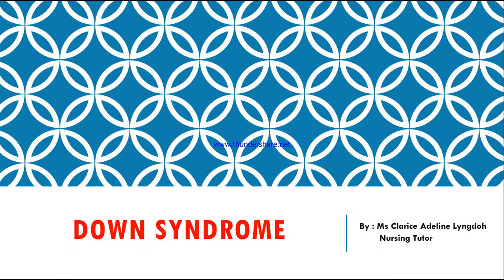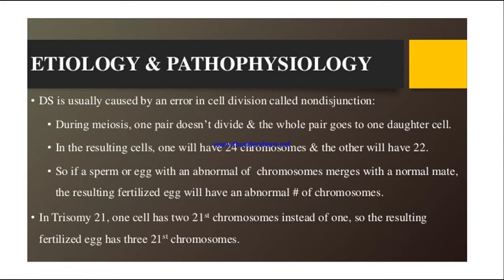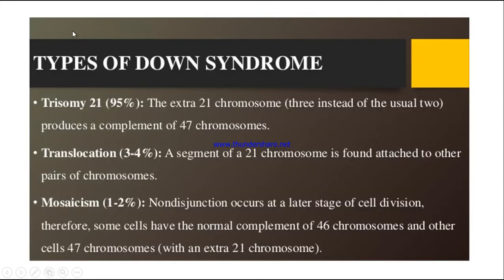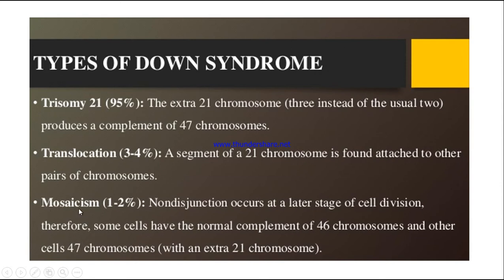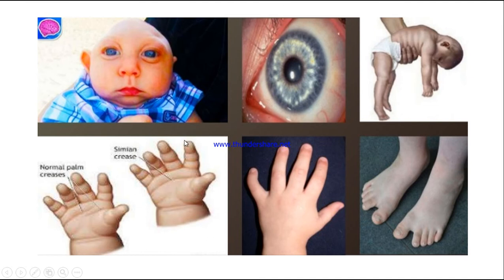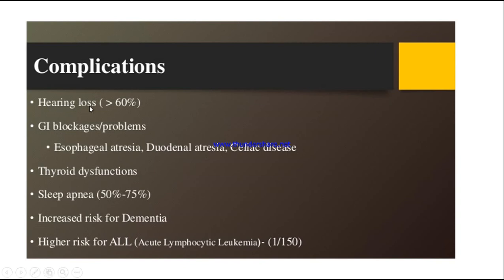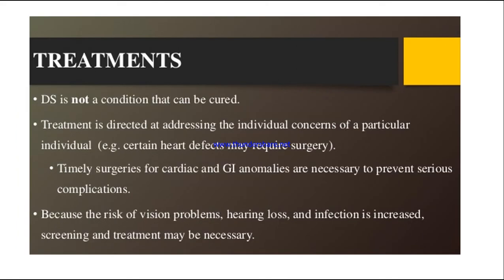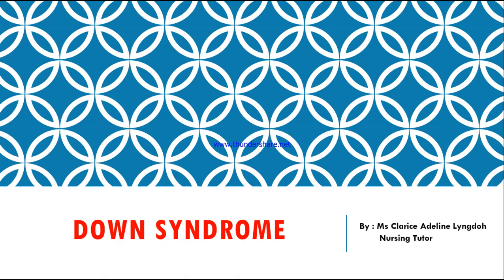Down Syndrome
this video consists of definition, etioogy, pathophysiology, risk factors, clinical manifestations, complications,diagnostic tests, management and nursing management